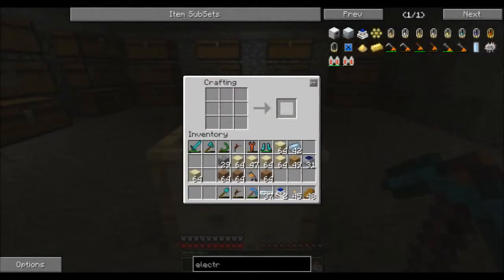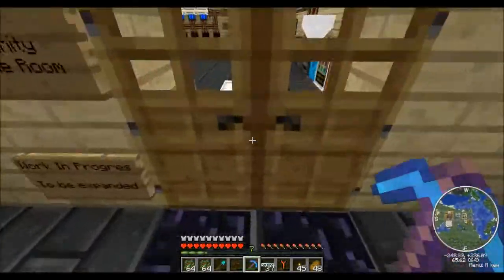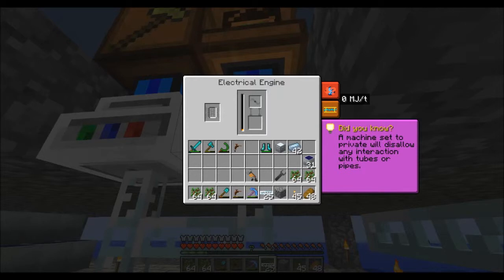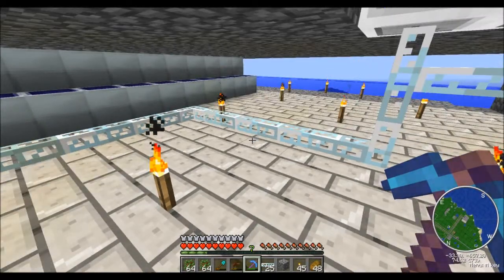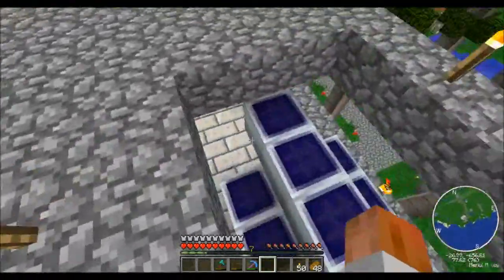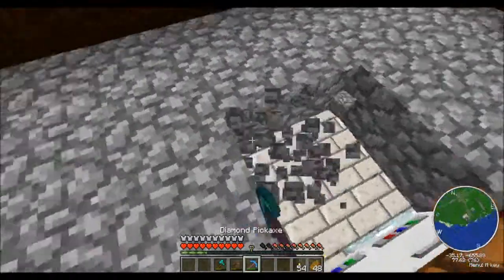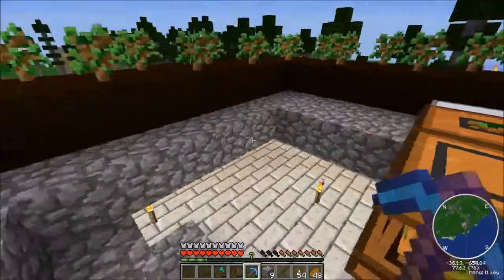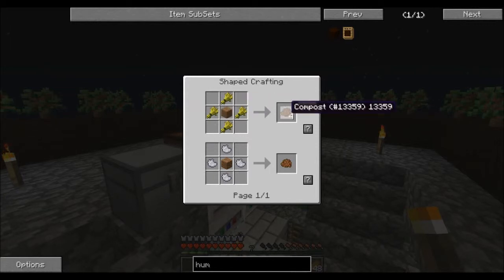TFC Techcraft E14-Energy Win! Part 2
Techcraft Crew

Owner

Members

Texture Packs I recommend & support
Notice! all links for texture packs provided may not be up to date with the current version of Minecraft when you download them.